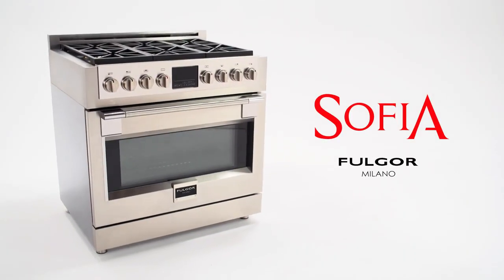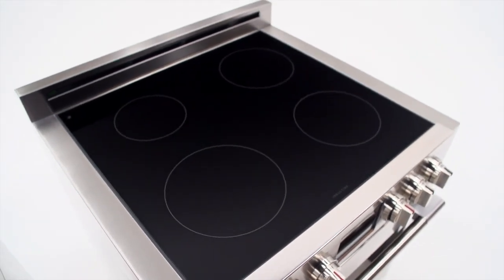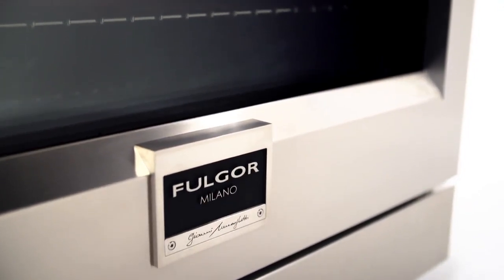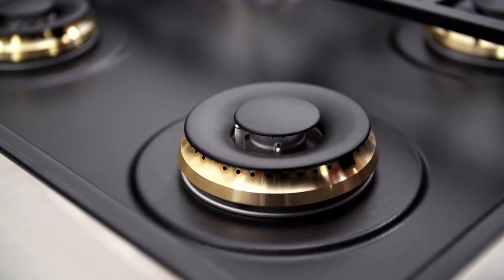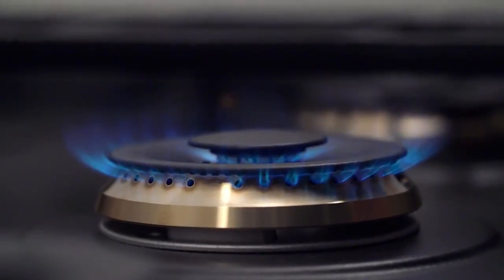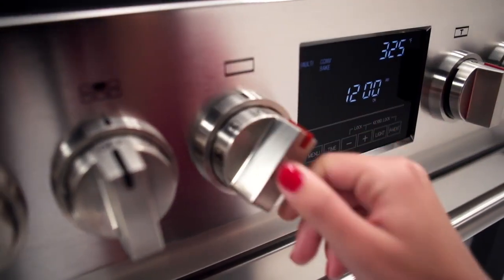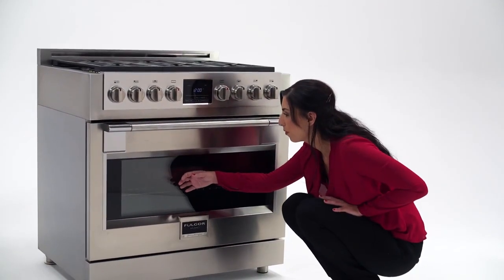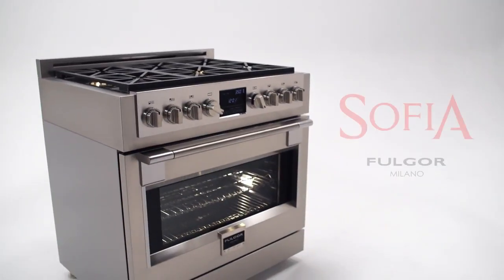Fulgor Milano Sofia Range Overview